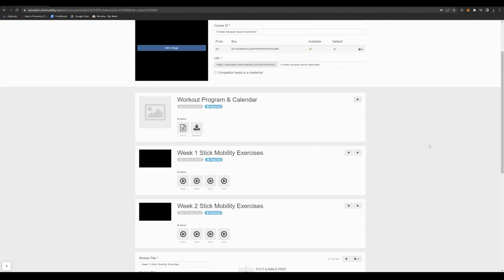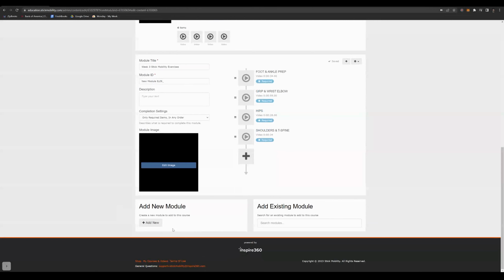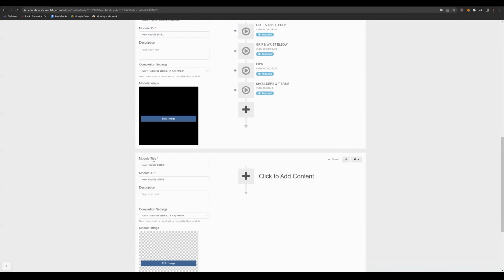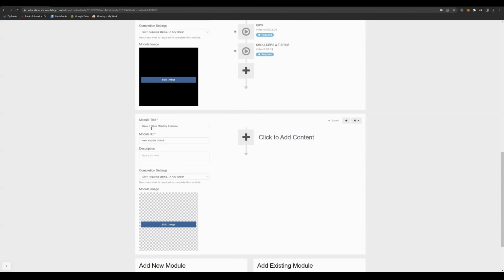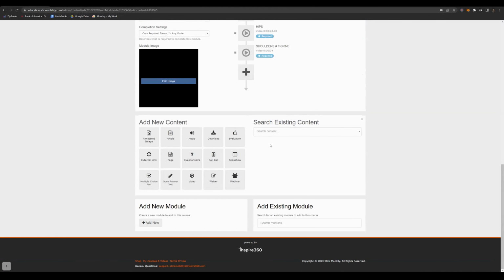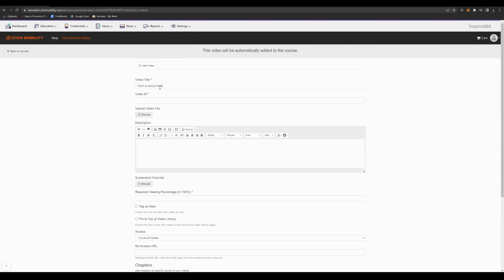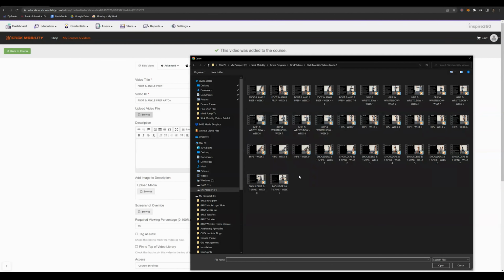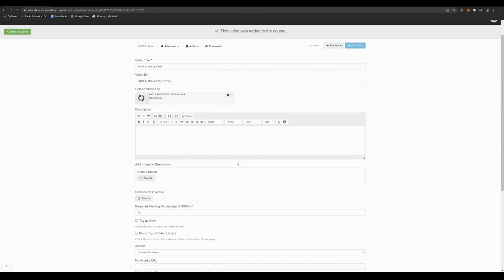How To Add Videos To Course Modules (Inspire360 Tutorial)